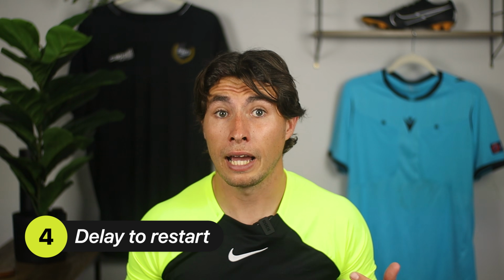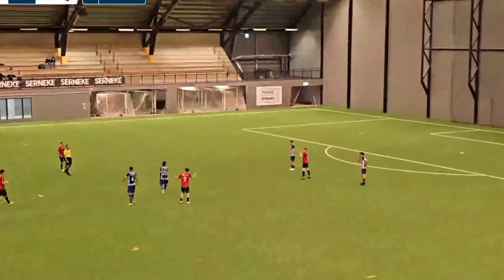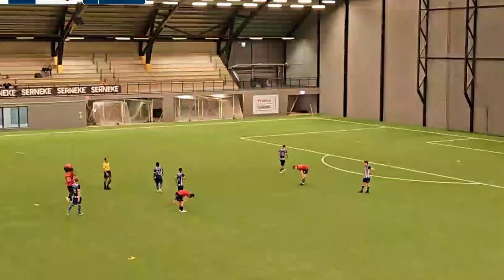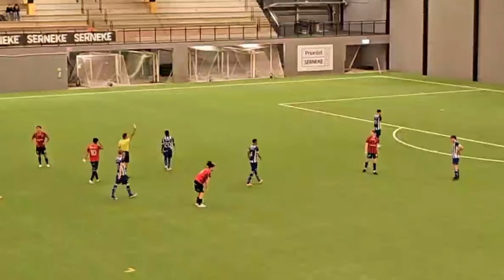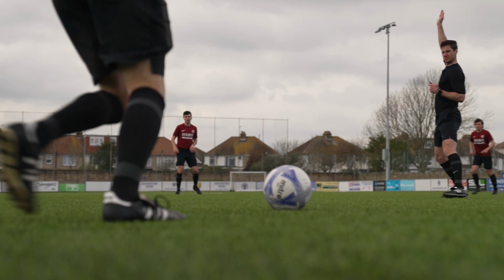What are the different types of yellow cards in football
Ever wondered why players get yellow-carded for different reasons? 🤔 From tactical fouls to time-wasting and everything in between, our latest YouTube video breaks down every type of yellow card you can see on the pitch! 🟨⚽